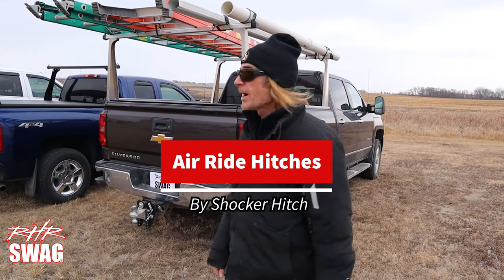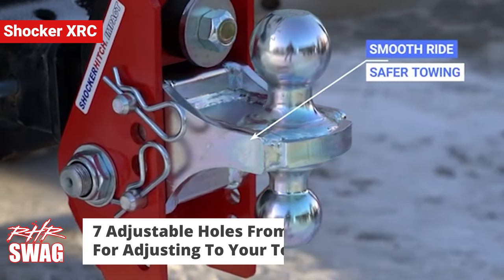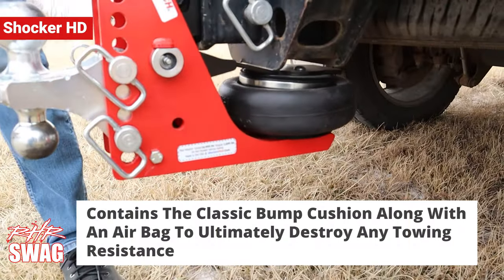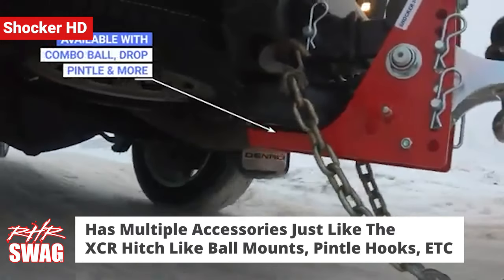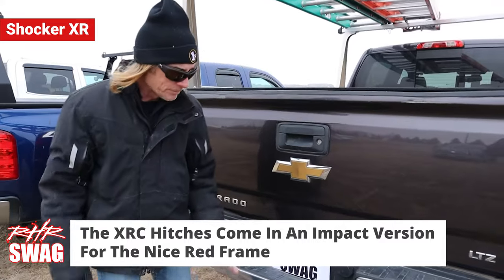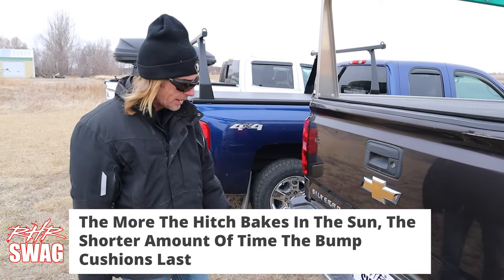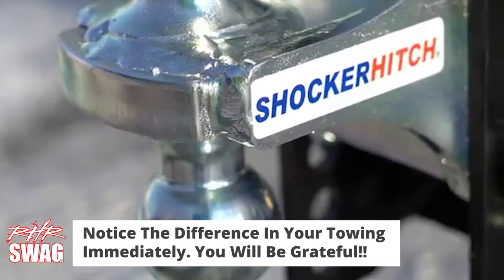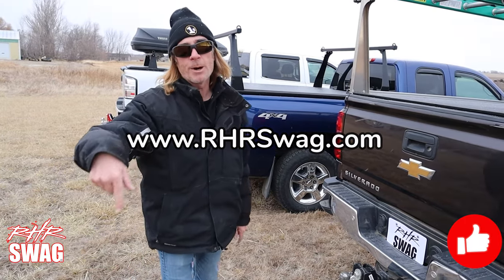What's The Best Hitch For You? - RHRSwag.com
Are you looking for the best hitch for towing a camper? How about towing a trailer? 5th wheel? Boats? Whatever it is your towing, we have the best hitches for you! We offer many different weight capacities and towing capacities along with different levels of adjustment. We also offer many different attachments for our hitches!